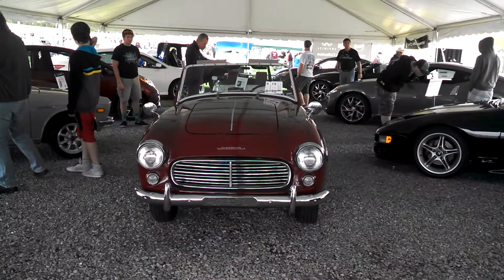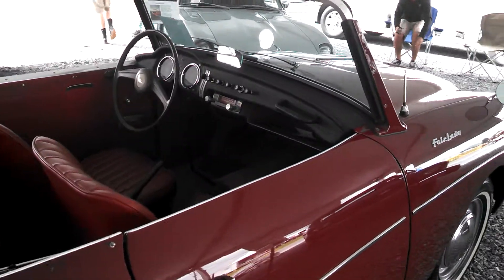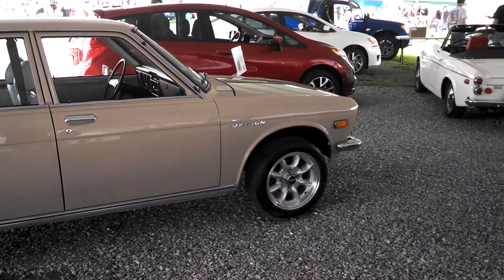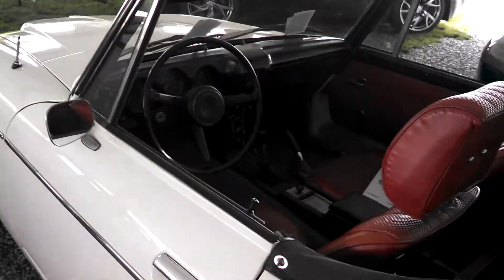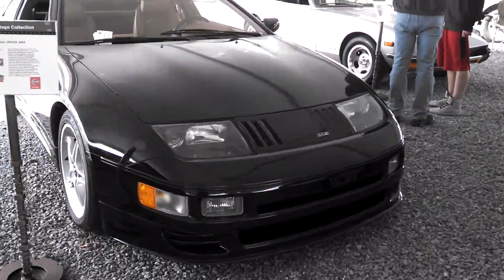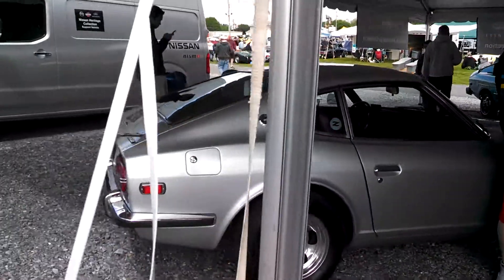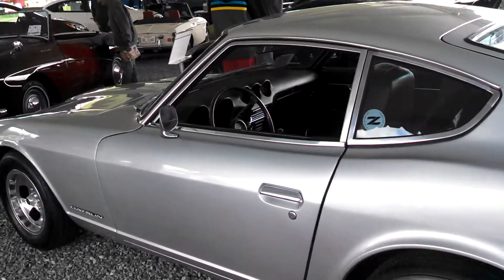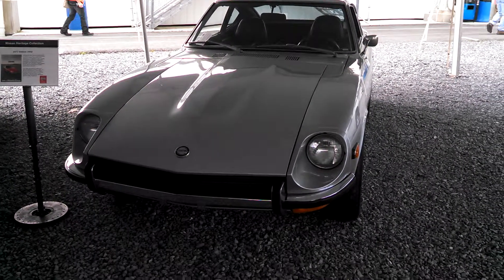C2014 Carlisle Import walk around Nissan heritage display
A walk through Nissan history from the 1950's Fairlady through today's offerings. For more photos, videos and your regional calendar of events,